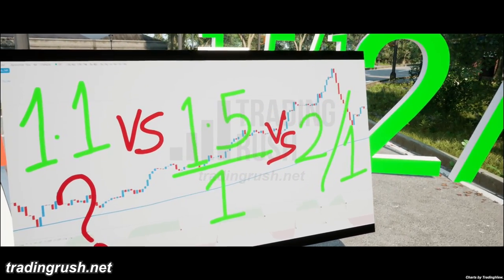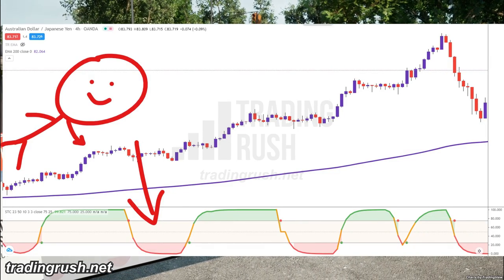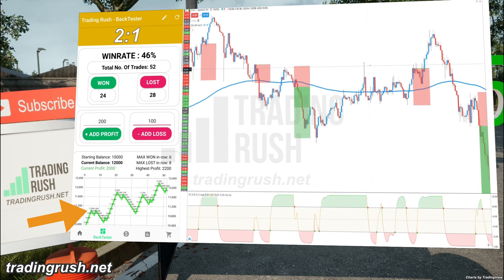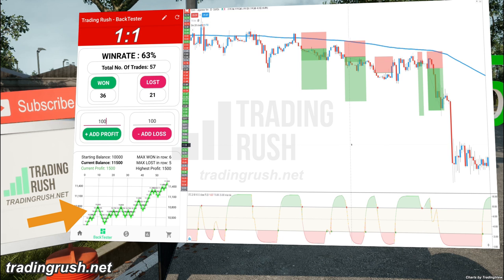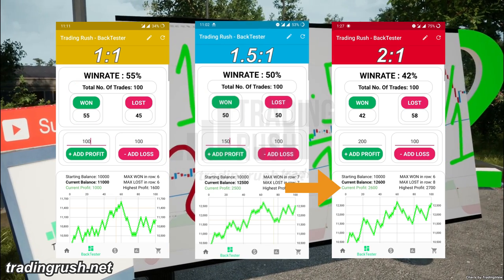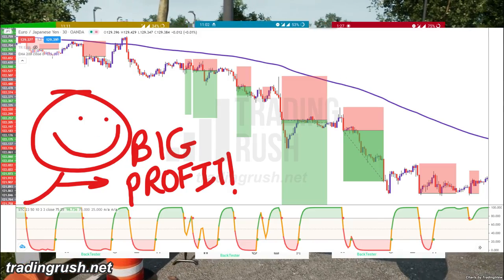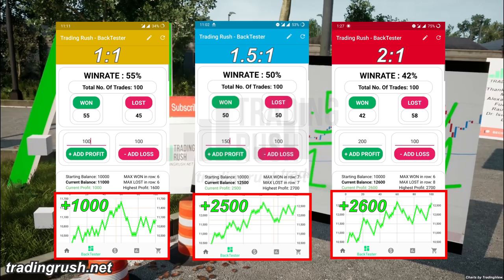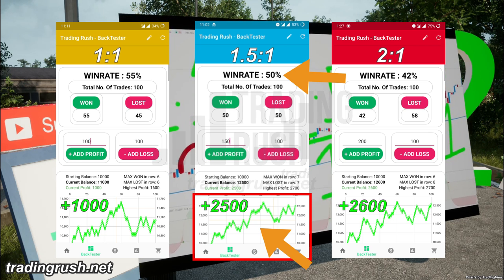I took 300 TRADES to find the BEST Reward/Risk Ratio | 1X vs 1.5X vs 2X Forex Day Trading Strategies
- Best Reward Risk Ratio you should not ignore?